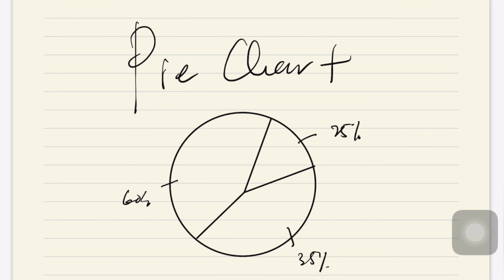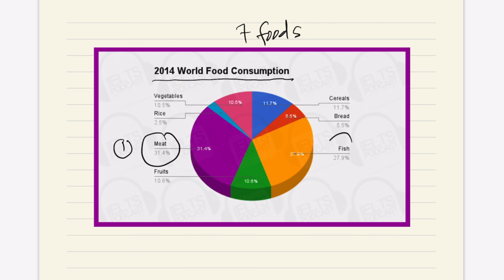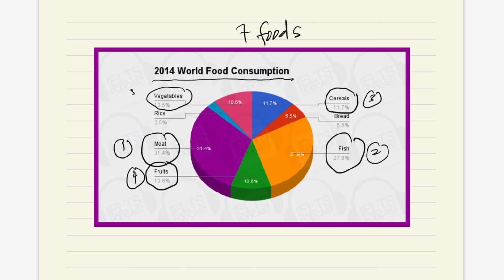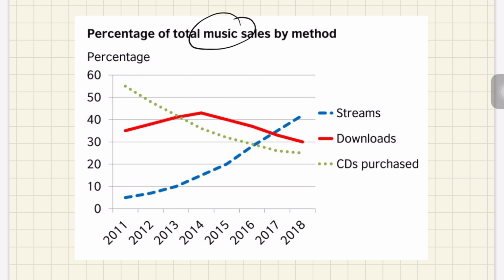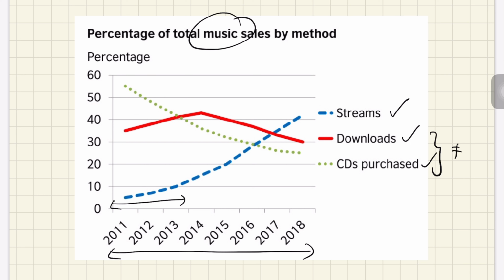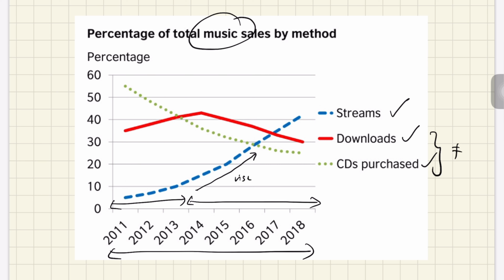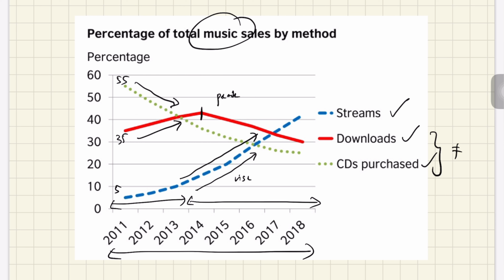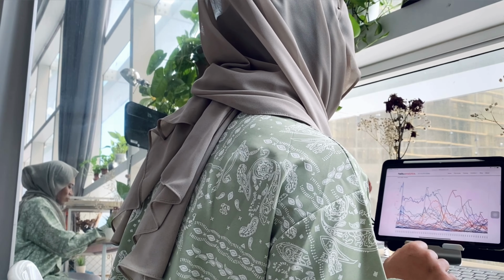Data Storytelling and examples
I'm a Msc Data Science student of University of Malaya, Malaysia. In this video, I'll be talking about Data Storytelling and Data visualization with some examples.

Data storytelling is the ability to effectively communicate insights from a dataset using narratives and visualizations. It can be used to put data insights into context for and inspire action from your audience. Data Storytelling is the most effective way to share business information and drive outcomes.

Data storytelling can help turn data insights into action. Without effective communication, insights can go unnoticed or unremembered by your audience, both hard and soft skills are crucial for leveraging data to its fullest potential.